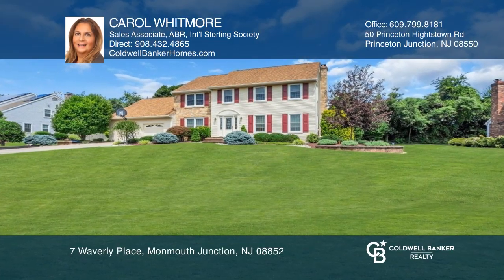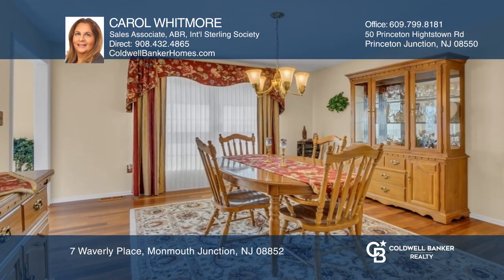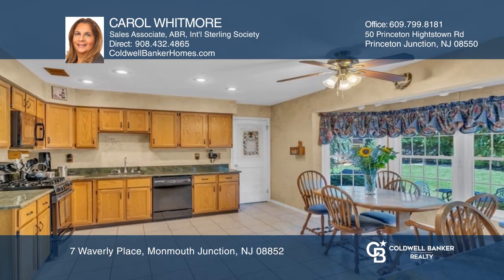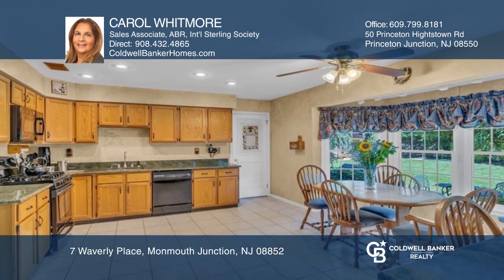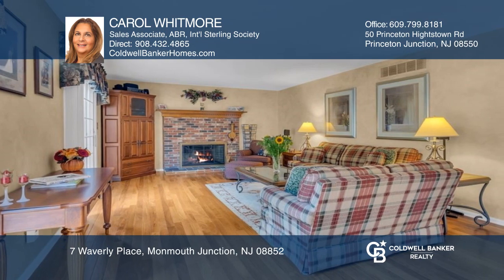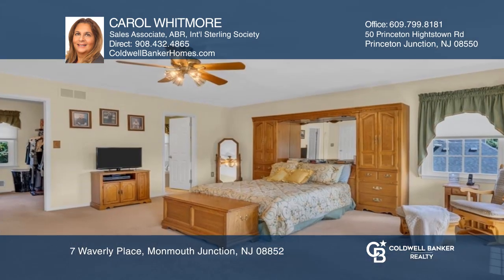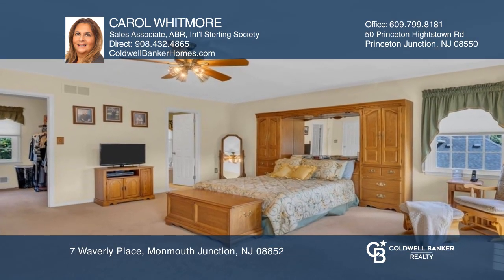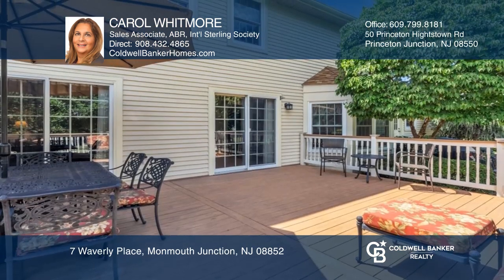7 Waverly Place Monmouth Junction, NJ | ColdwellBankerHomes.com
7 Waverly Place, Monmouth Junction, NJ

If you are looking for a meticulously cared for home with 4 LARGE bedrooms, THIS IS IT!!! br A true center hall colonial on a large private tree lined, beautifully manicured lot, located in an established South Brunswick community. This home has it all. Hardwood floors on most of the first floor and